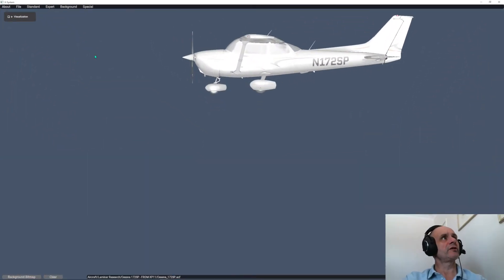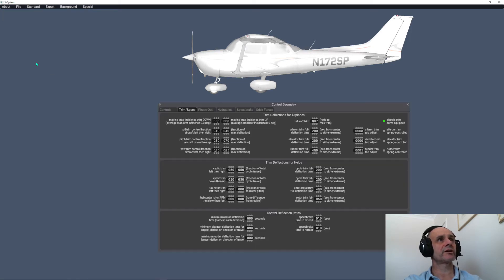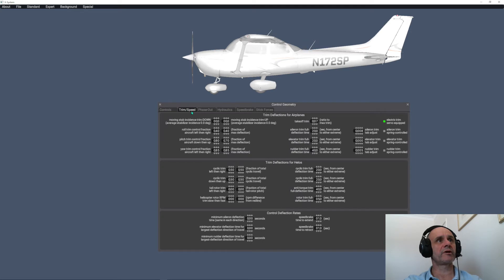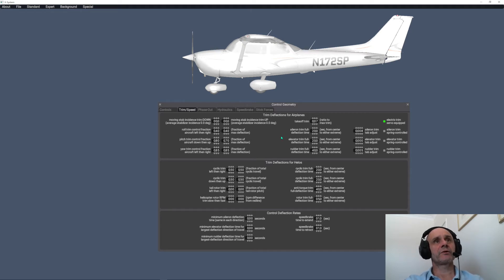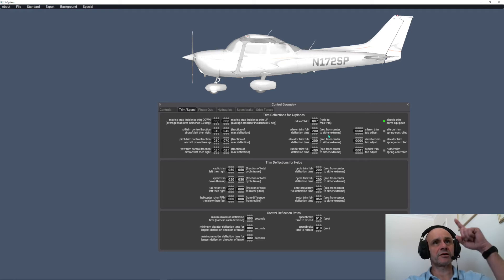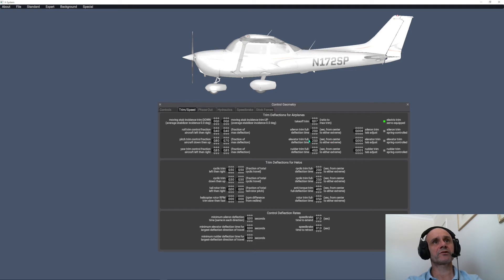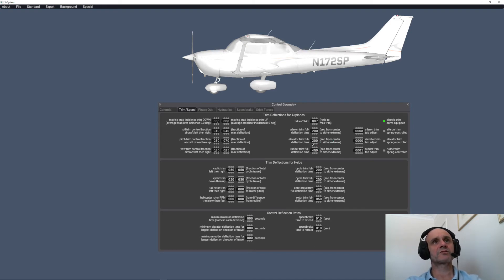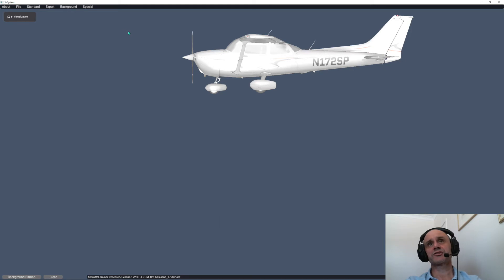103 - C172 Sim XP12 Adjust trim wheel travel speed using Planemaker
Hello Simsters !
Another issue I came across in configuring XP12 settings was my trim wheel travel speed was far too slow. I needed (or wanted) to speed up the time it takes for deflection so I dont have to keep constantly turning the wheel.

Anyway, there are settings in Planemaker which can assist in this regard. Let's check it out.

My (New) PC specs
* Corsair 32GB 5200MHz DDR5 Vengeance ram

* 3 x Samsung 55" TV's @ 1080P each
* 3D designed and printed standby gauges connected to Leo Bodnar Boards